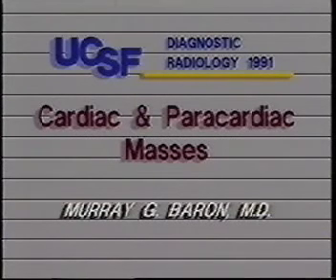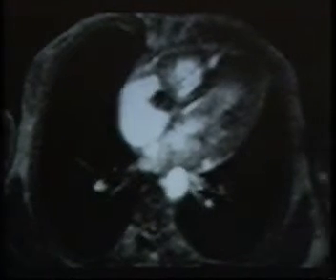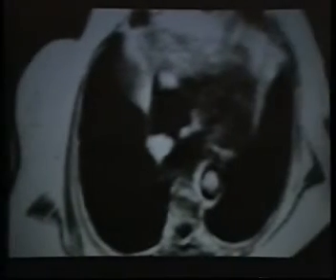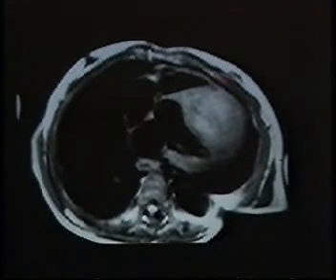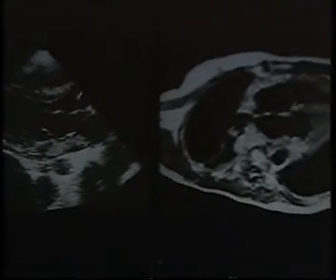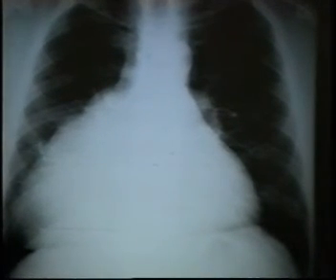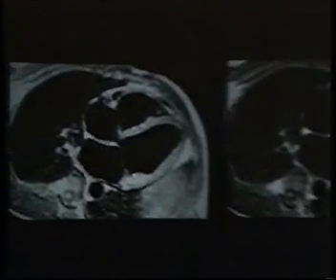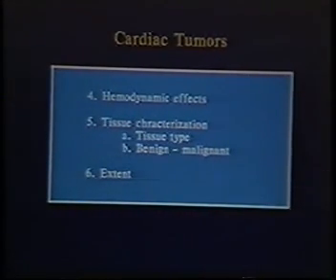Cardiac masses 2